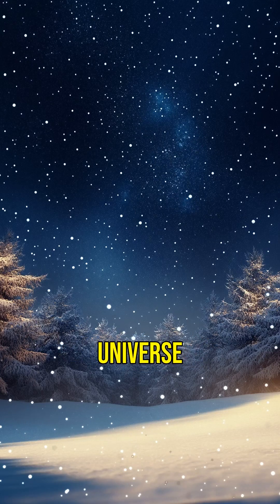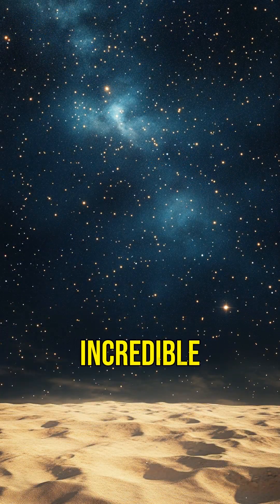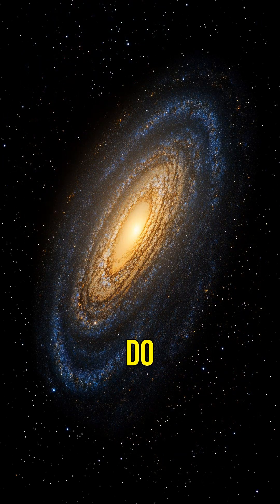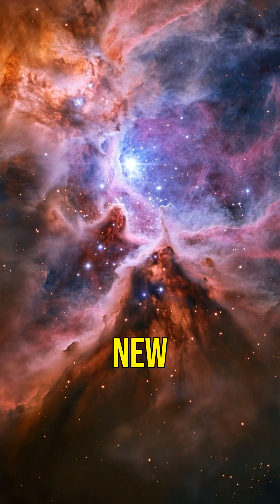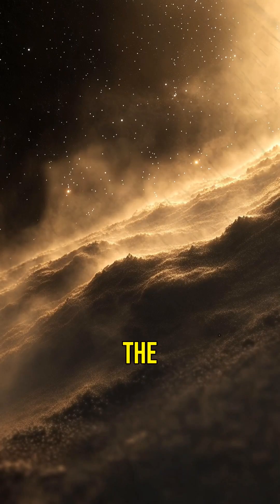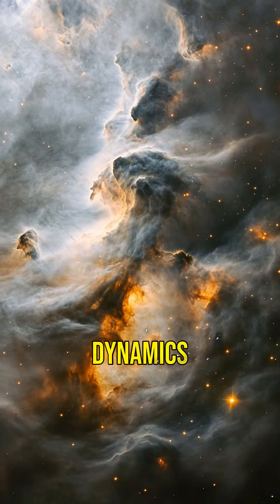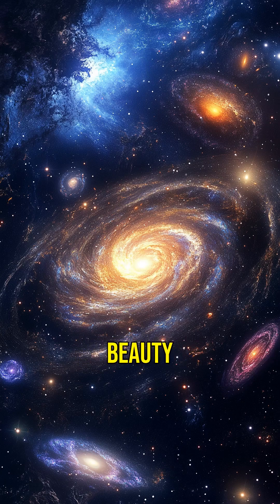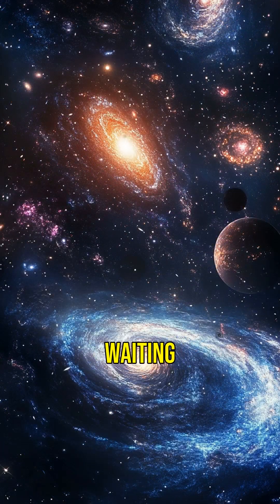The Secrets of Galaxies: More Stars Than Sand! 🌌✨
Did you know there are more stars in the universe than grains of sand on all the beaches on Earth? 🌊✨ Dive into the mysteries of galaxies where stars, dust, and dark matter weave incredible stories! Discover how stars are born in dense clouds of gas and dust and what determines their fate. Join us as we explore the stunning beauty of spiral galaxies and the crucial role of galactic dust. Every star has a story, and every galaxy holds countless mysteries waiting to be uncovered! 🌠🔭